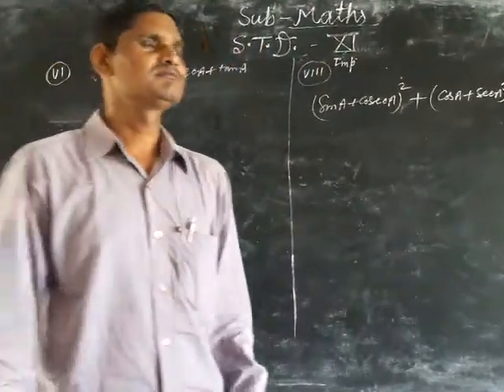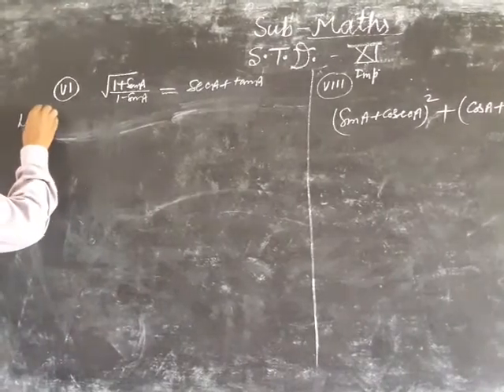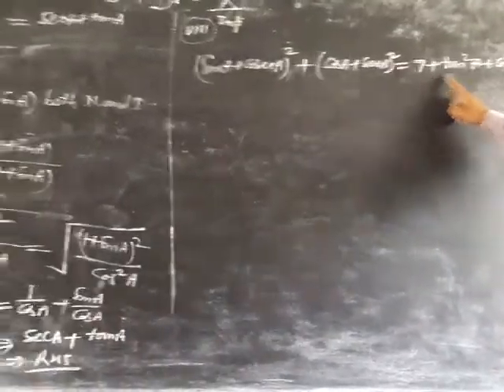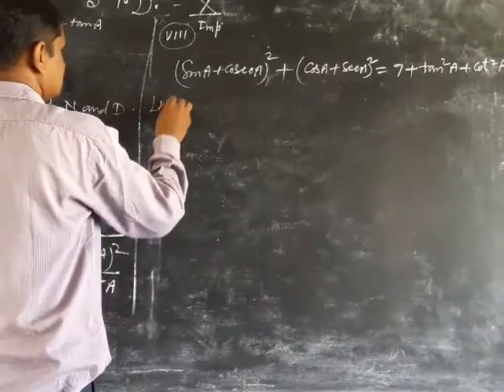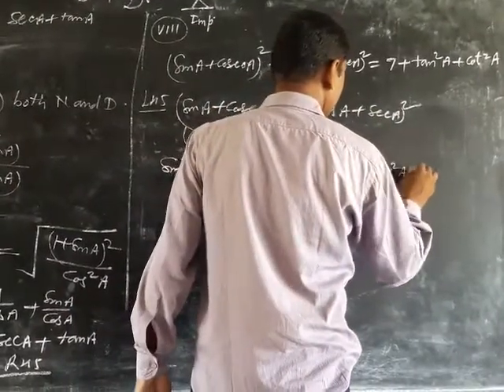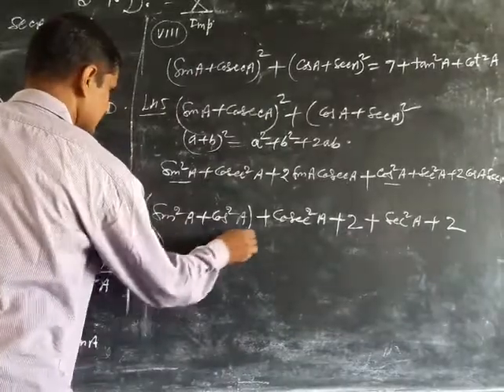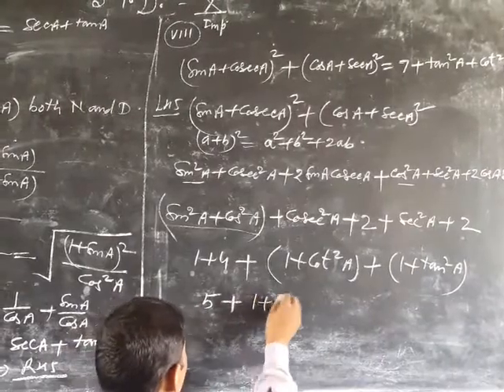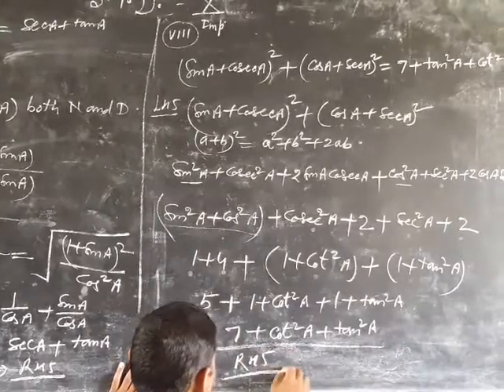28 September 2020